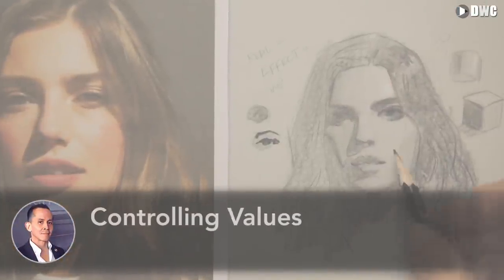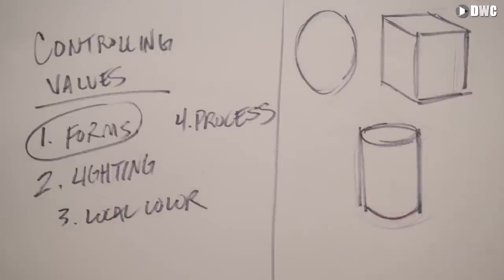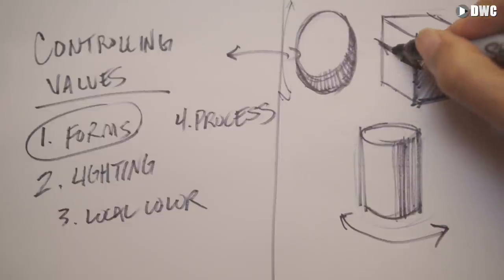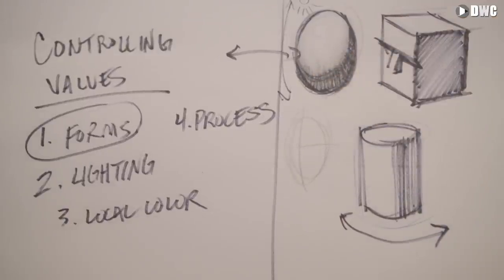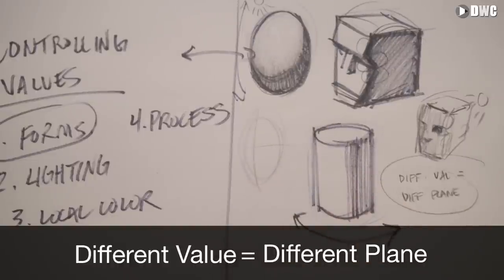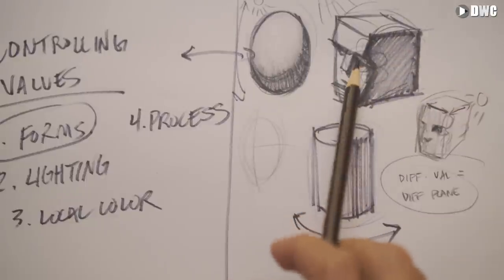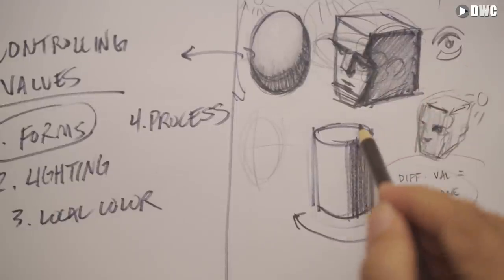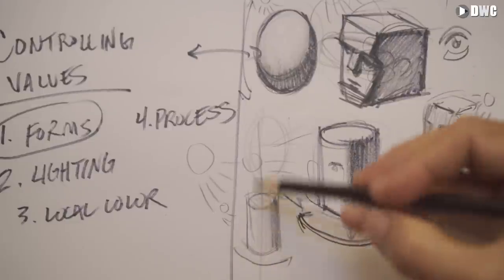How to Control Values Part 2: Portraits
Want more realistic shading in your portraits? Try these simple and easy to use strategies.